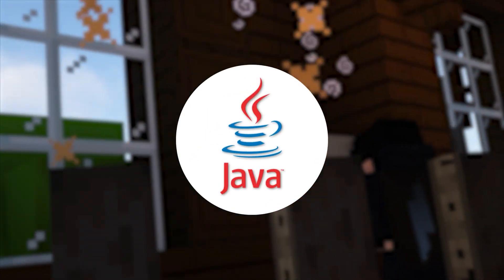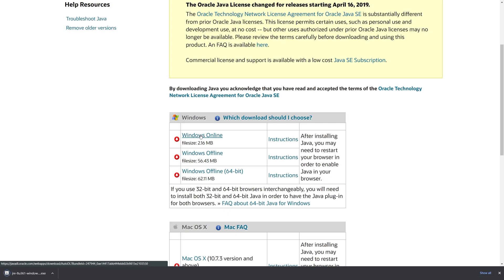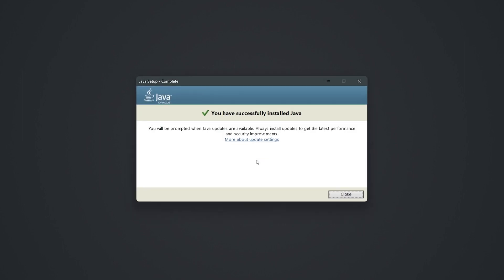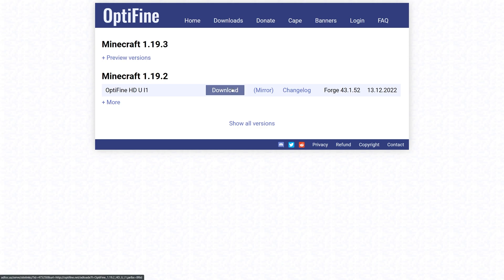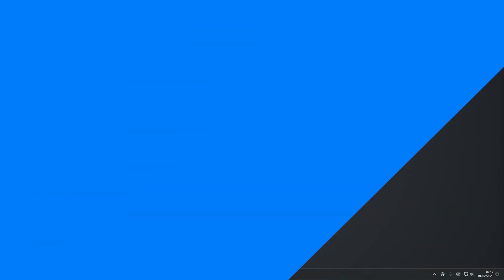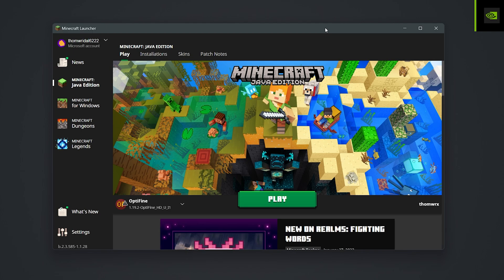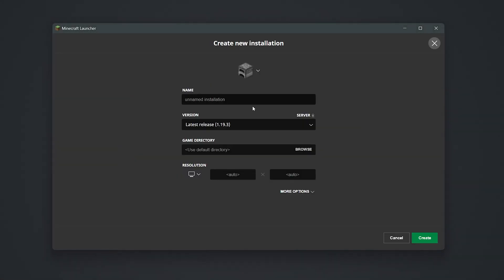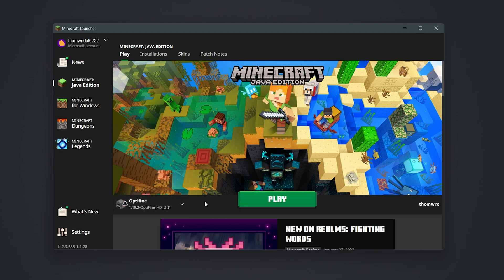How to install OptiFine for Minecraft: Java Edition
00:00 - Intro
00:39 - Downloading and Installing Java
01:19 - Downloading and Installing OptiFine
02:51 - Outro